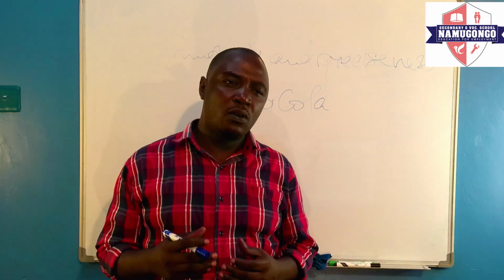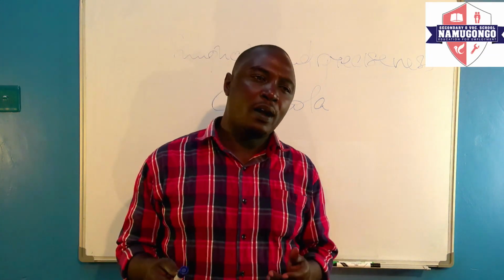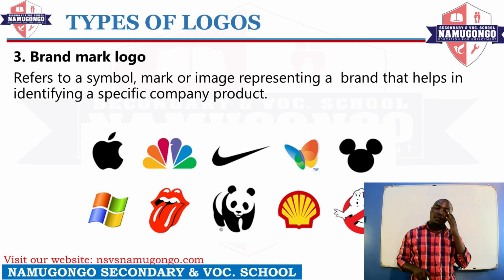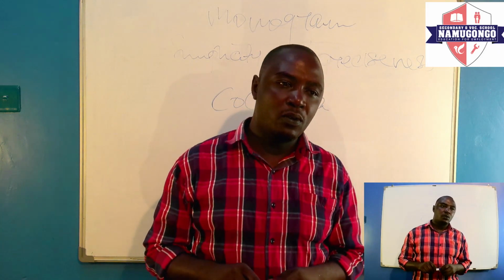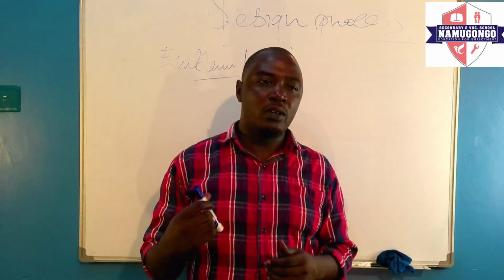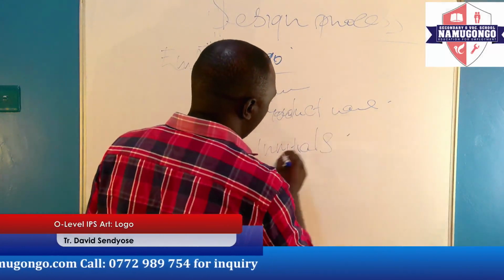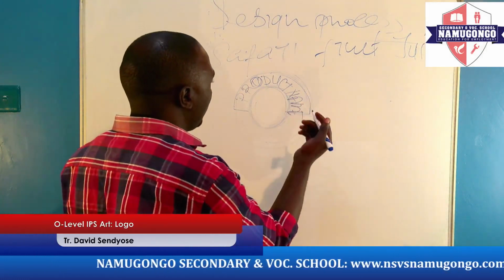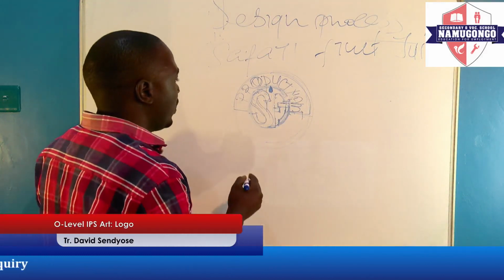A'level IPS Art Logo Lesson 1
Namugongo Secondary - Art